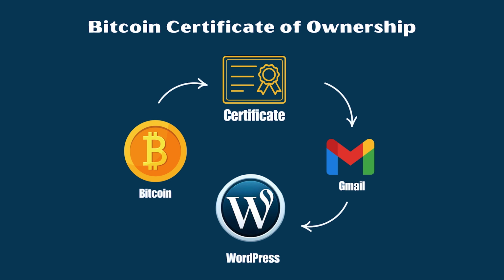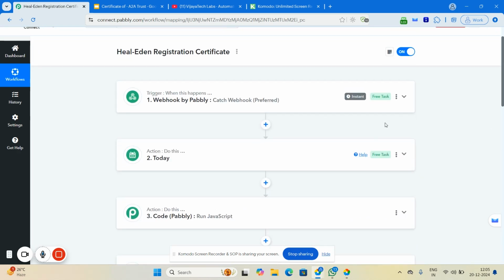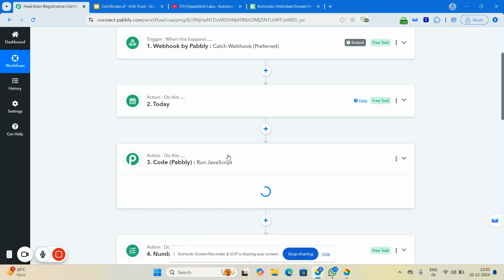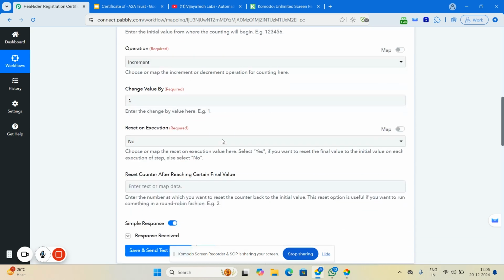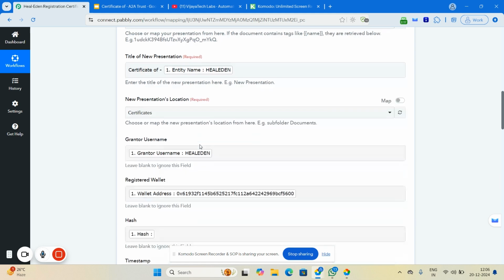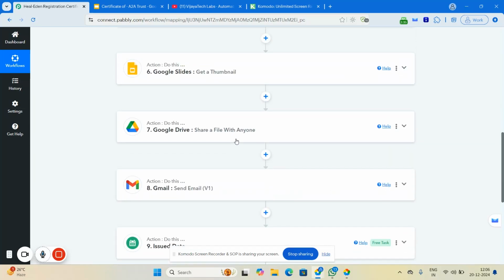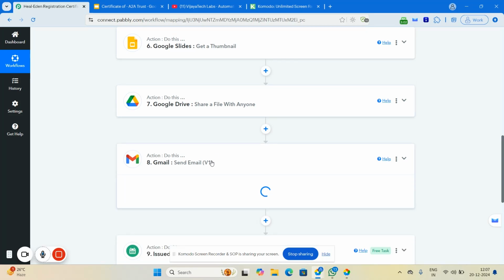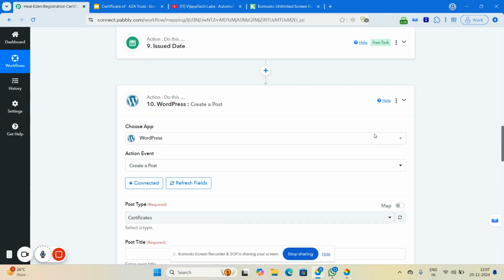🔥 How to Create Automated Bitcoin Purchase Certificates | Webhook Integration , WordPress & Gmail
Transform your bitcoin platform with automated purchase certificates! In this step-by-step tutorial, I'll show you how to:
✅ Set up webhooks to capture real-time bitcoin purchase data
✅ Generate unique certificates using Google Templates
✅ Implement WordPress verification system
✅ Automate email delivery to customers
Learn how to build a professional certification system that triggers automatically when users purchase cryptocurrency on your platform. I'll guide you through database integration, webhook setup, certificate generation, and creating a verification portal in WordPress.
Perfect for crypto platform owners, web developers, and blockchain enthusiasts looking to add value to their services.